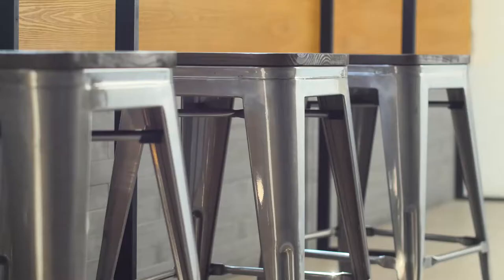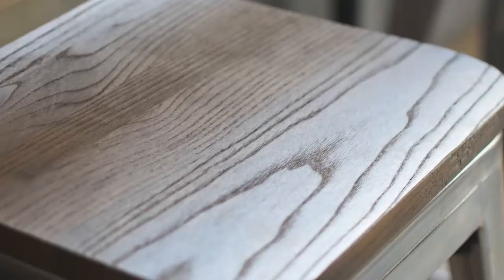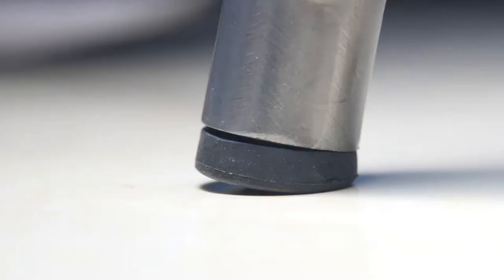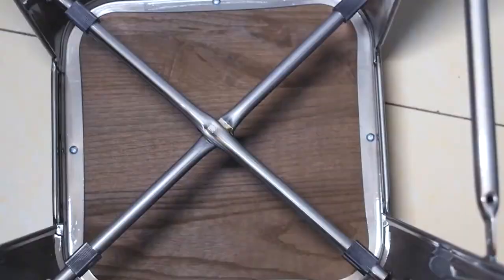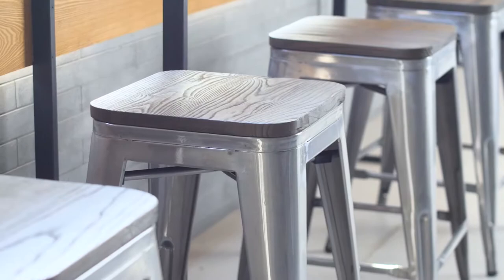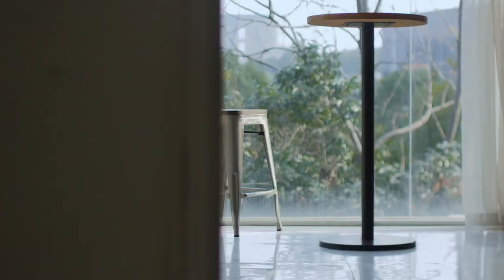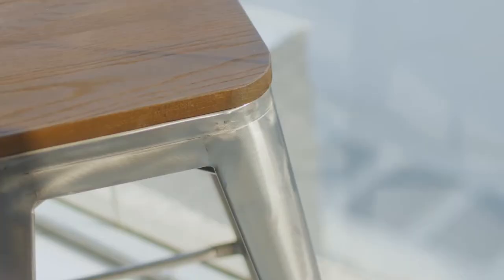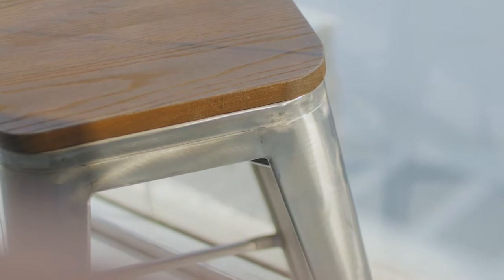BTExpert Industrial Vintage Distressed Metal BackLess Bar Stools (set of 4 Bar Stools)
BTExpert Industrial Metal Bar Stools. Available in Antique, Bronze, Gunmetal.
Wood Top Seat. Tolix Style . Solid Stool in Counter Height or Bar Height